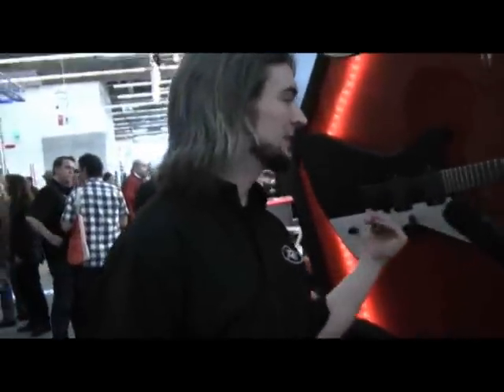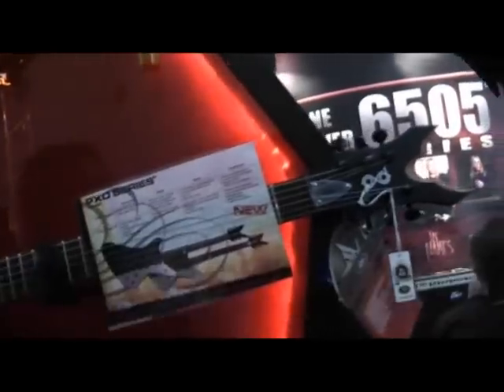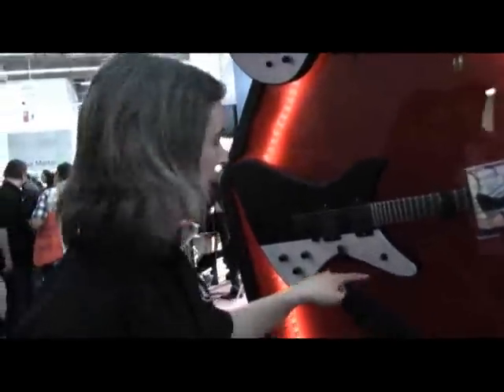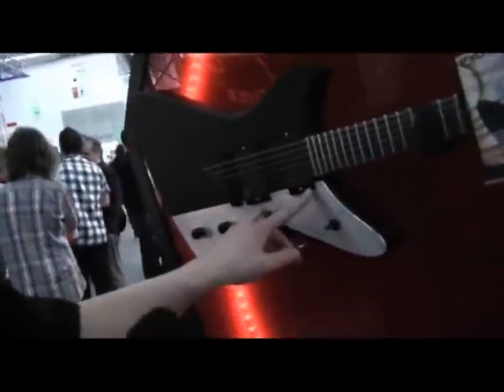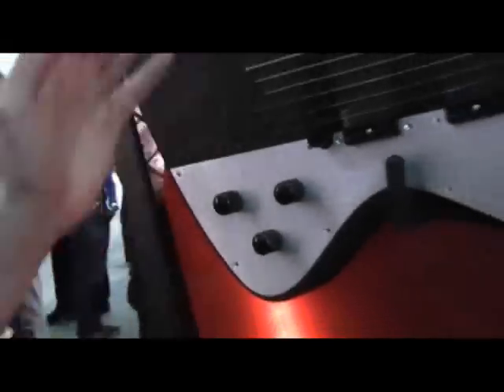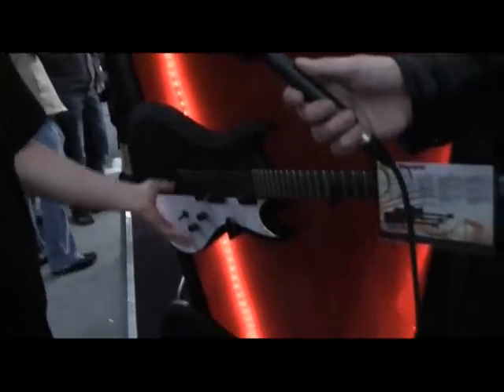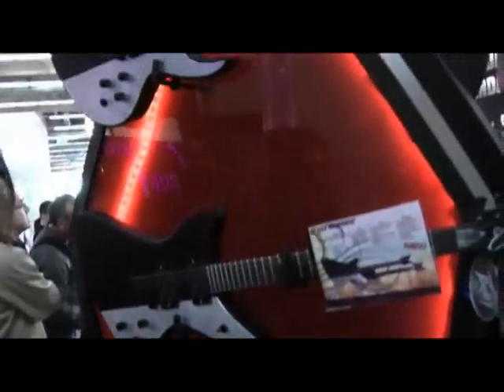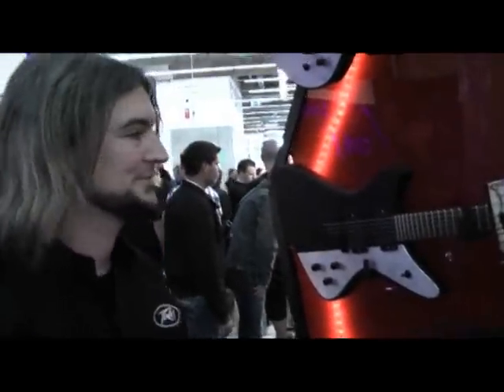Peavey PXD series electric guitars at Frankfurt 09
MusicRadar meets up with Peavey at Frankfurt Musikmesse 2009 to have a gander at their new PXD series of electrics.